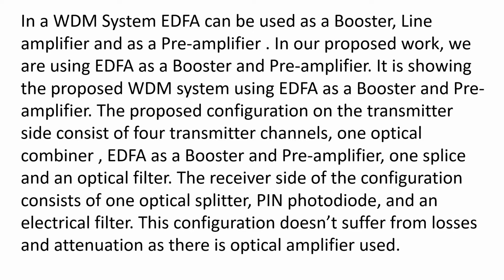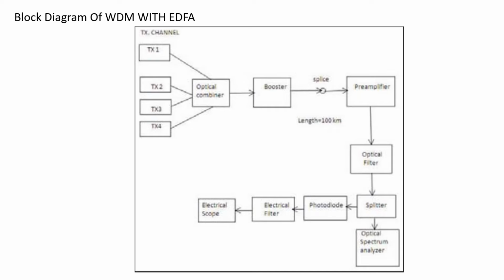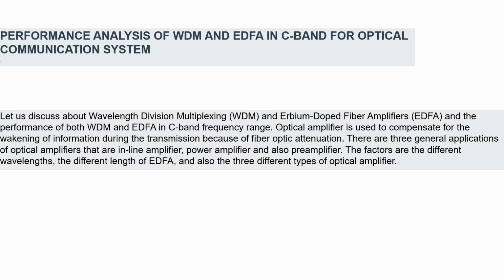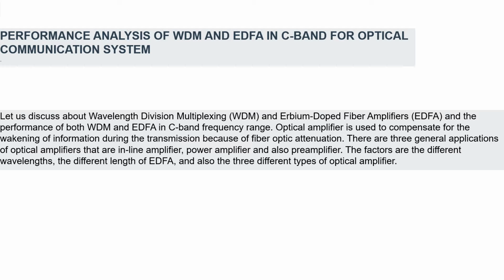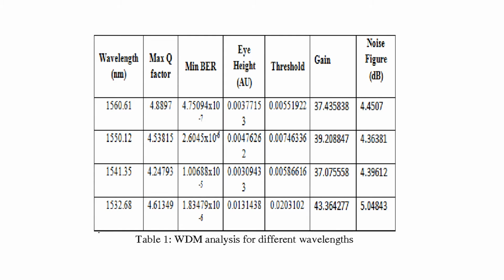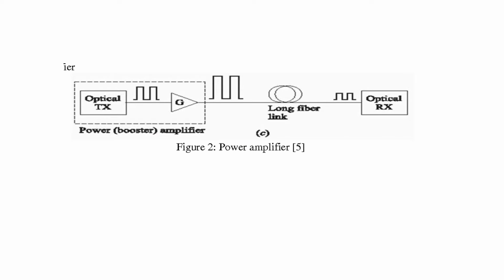OC TECH TALK